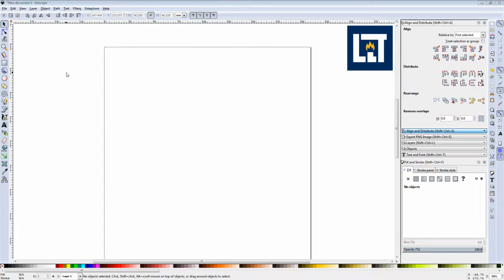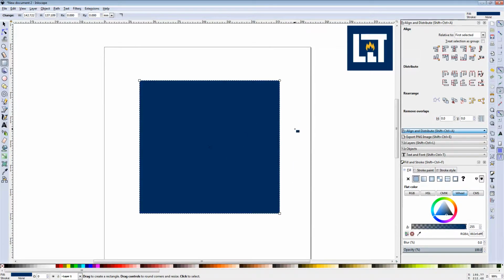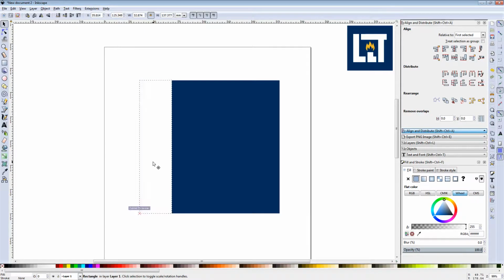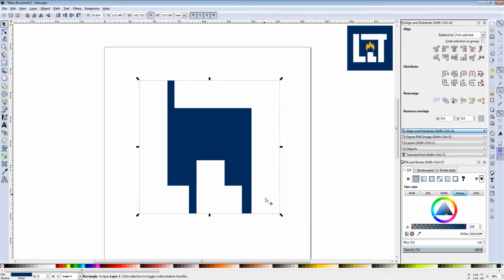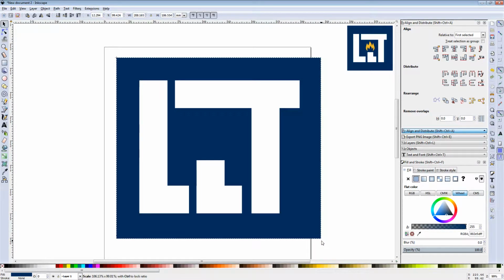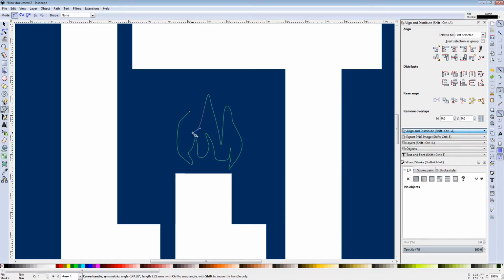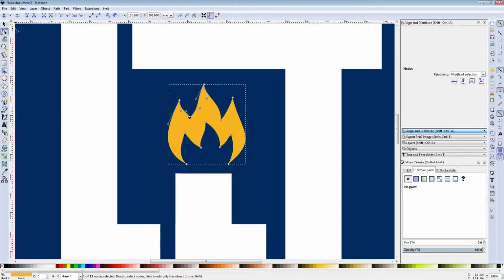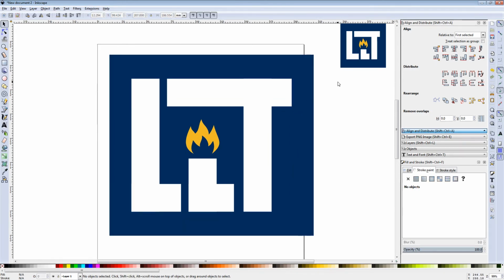Give it A Try: Draw the LIT Lab Logo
To get you used to working in Inkscape, let's start by making a simple image like the LIT Lab's logo.